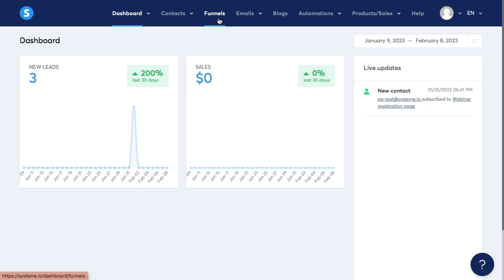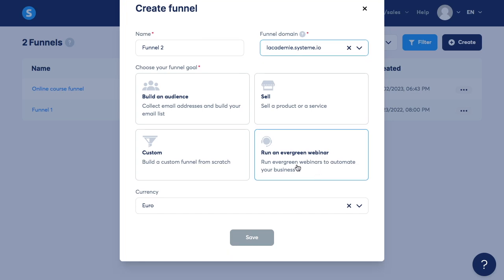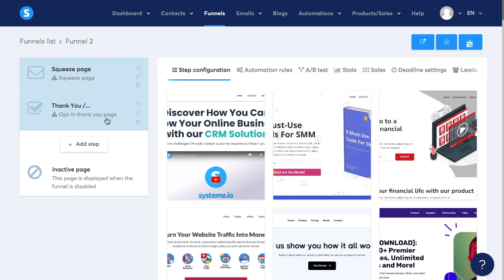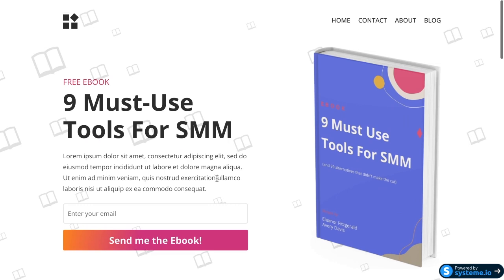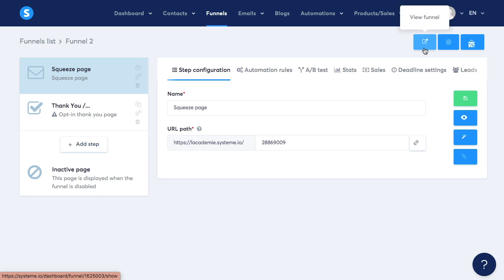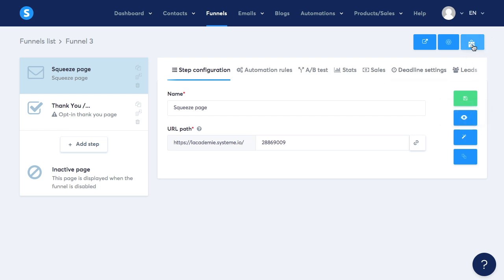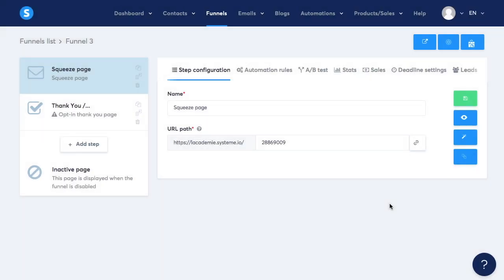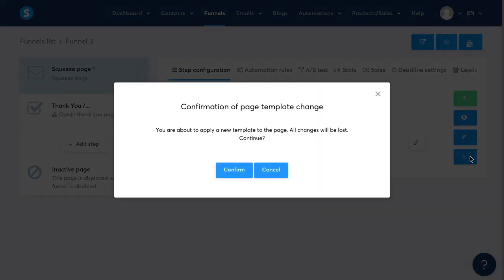How to setup funnels tab on systemeio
Are you ready to take your online business to the next level? Learn how to effectively utilize the Funnels tab in Systeme.io to create high-converting sales funnels.

In this tutorial, you'll discover:

Step-by-step guide: A clear and concise guide on creating and customizing your funnels.
Essential features: Understand the key components of a sales funnel and how to use them effectively.
Best practices: Learn tips and tricks for optimizing your funnels for maximum conversions.
Watch now to gain valuable insights and start building profitable sales funnels with Systeme.io.

Need expert help setting up your sales funnels?

Hire me for personalized guidance and support! Visit my Upwork profile to learn more and request a quote